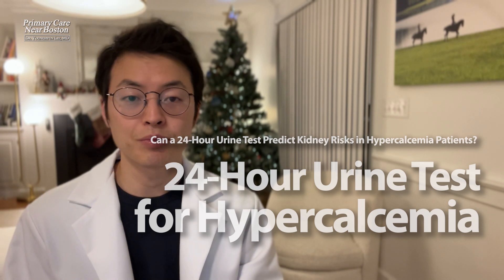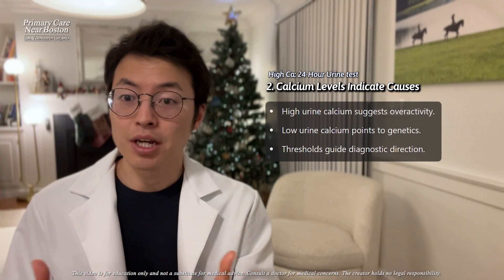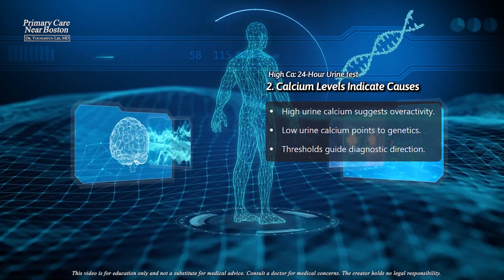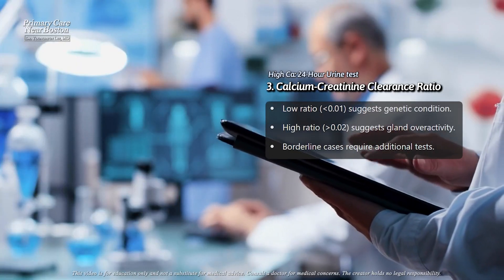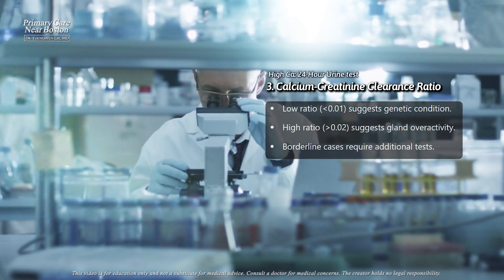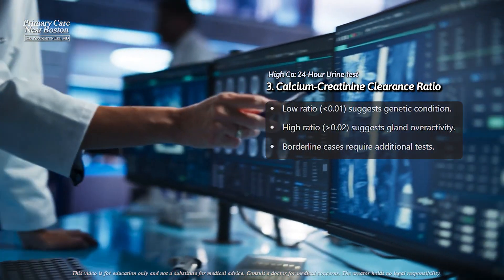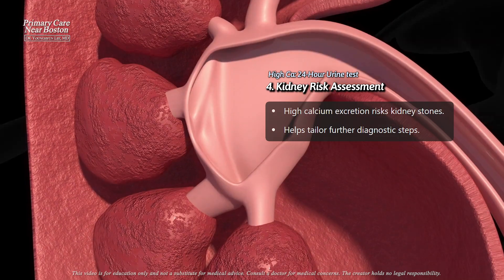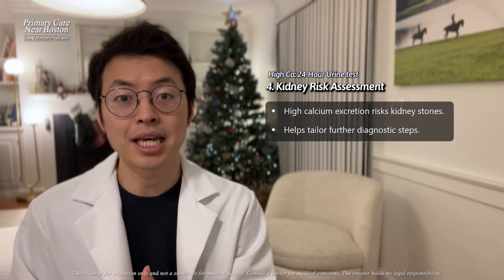Can a 24-Hour Urine Test Predict Kidney Risks in Hypercalcemia Patients?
This video explores how 24-hour urinary calcium measurements help distinguish primary hyperparathyroidism (PHPT) from familial hypocalciuric hypercalcemia (FHH). Elevated calcium excretion over 200–300 mg/day suggests PHPT, while lower values below 200 mg/day may indicate FHH or PHPT with vitamin D deficiency. In FHH, most patients excrete less than 100 mg/day of calcium. The calcium-to-creatinine clearance ratio (Ca/Cr) adds clarity, with values under 0.01 pointing to FHH, and values above 0.02 often excluding it. Intermediate results may require genetic testing to confirm FHH, enabling precise diagnosis and personalized care.